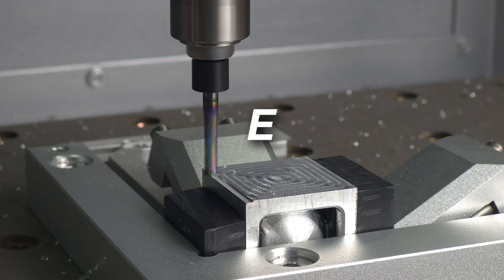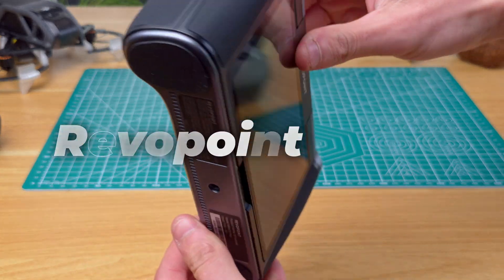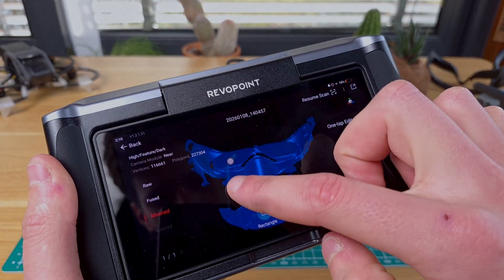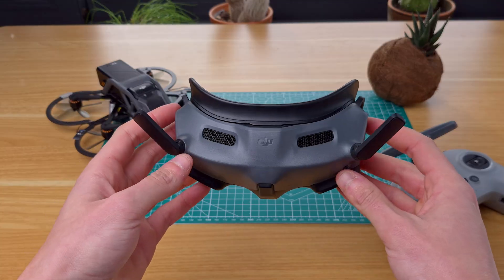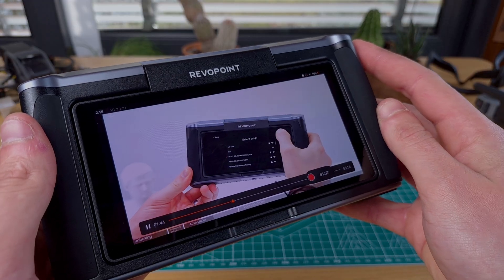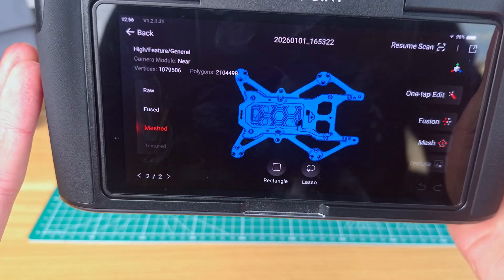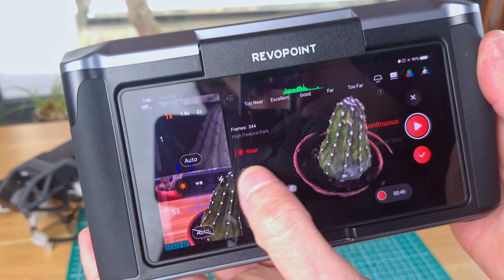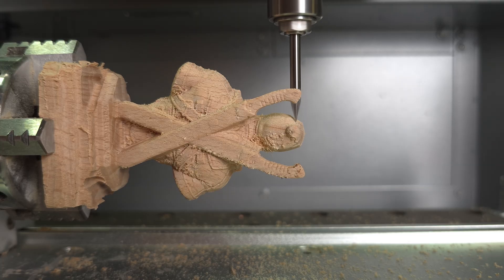I DIDN'T think 3D scanners would be THIS USEFUL, here's why you NEED one! Revopoint MIRACO plus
Use code REVOPRDAZP to get your Revopoint Scanner!

Reverse engineering complex shapes for 3D printing used to be a nightmare—until now. In this video, I use the Revopoint Miraco Plus to solve three real-world problems: designing a custom-fitted facepad for my FPV goggles, upgrading my DJI Avata frame to fix tumbling issues, and building a cooling duct for my sim racing setup. I break down the workflow, the learning curve, and why a standalone 3D scanner is a game-changer for home manufacturing.